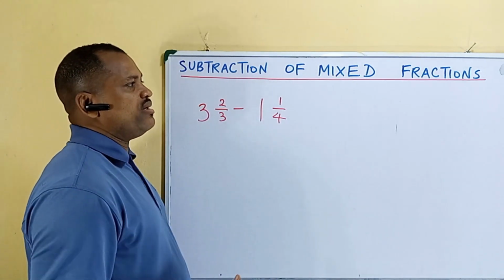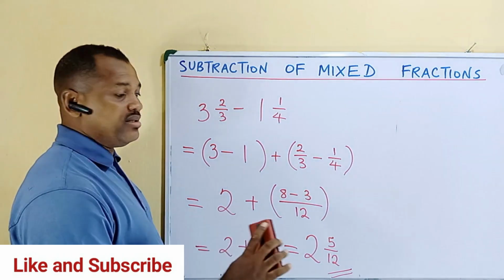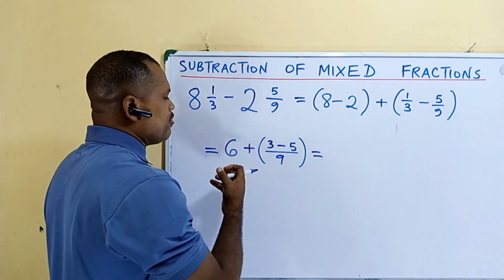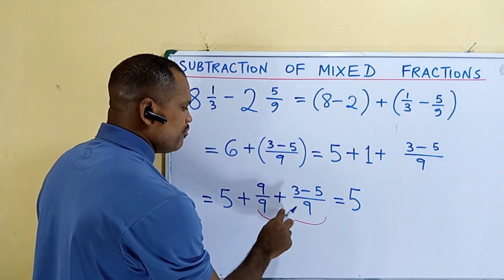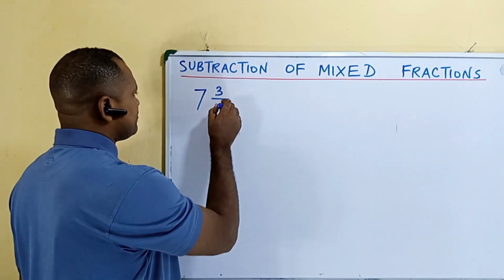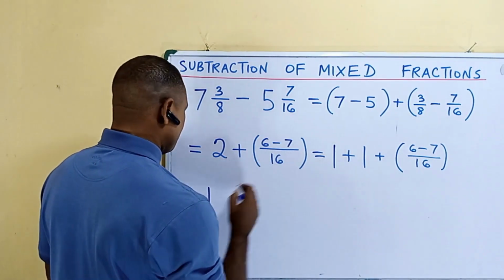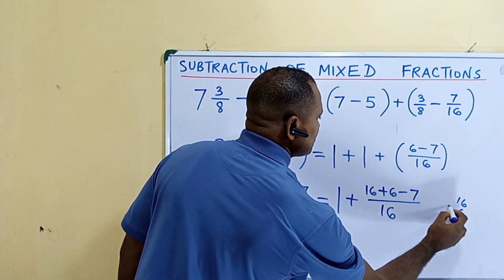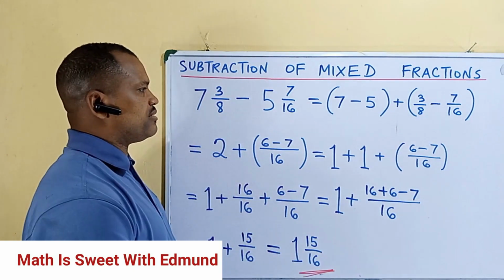SUBTRACTION OF MIXED FRACTIONS.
This video shows how to subtract mixed fractions using simple method